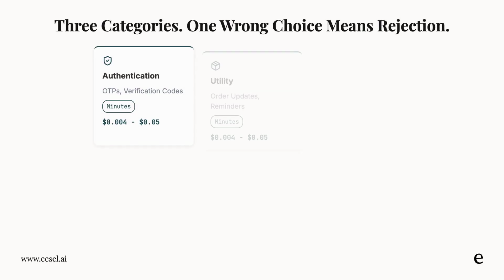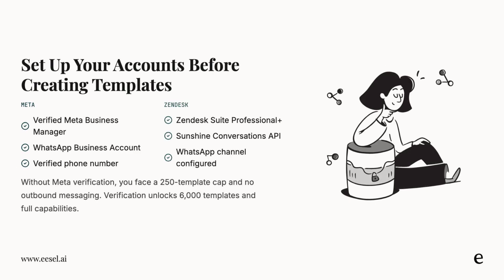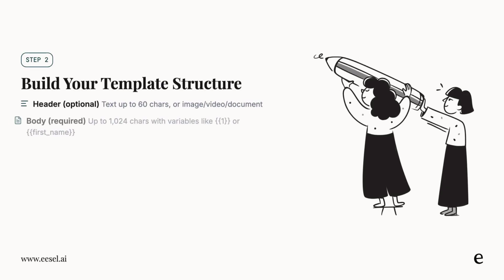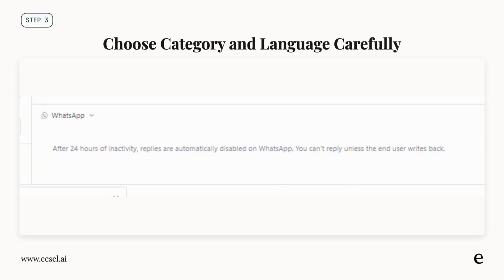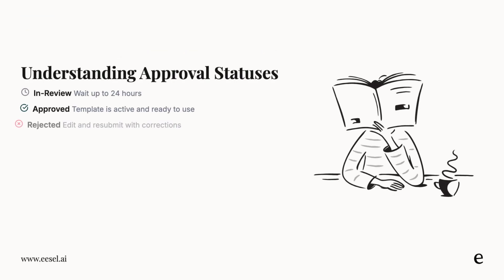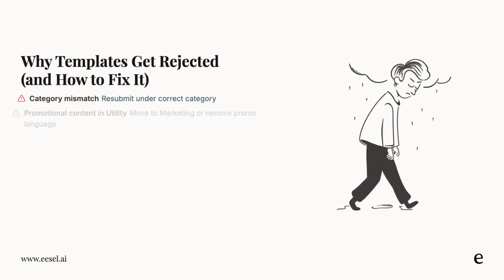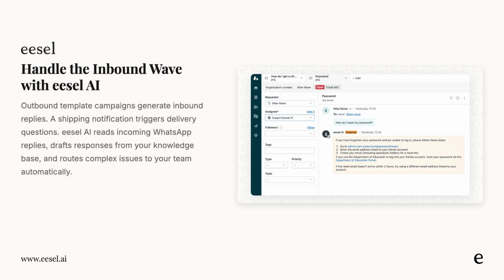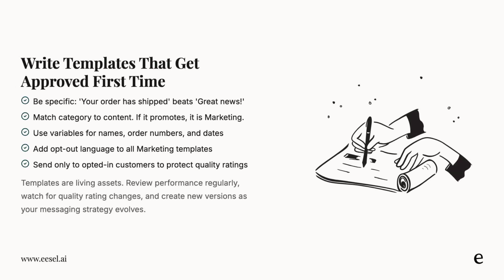Zendesk WhatsApp template approval: why Meta rejects them (and how to fix it)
You submitted a WhatsApp message template through Zendesk and Meta rejected it. The rejection reason is vague. The appeal process isn't clear. And you can't send outbound messages until it's approved, which means you can't reach customers proactively at all. Here's the complete approval workflow. We'll cover:
* The three WhatsApp template categories (Utility, Authentication, Marketing) and which gets fastest approval
* Step-by-step: creating and submitting templates through Zendesk Admin Center
* The 6 most common rejection reasons from Meta and how to fix each one
* How to appeal a rejection and what to include to maximize approval chances
* Template variable requirements: what {{1}} format rules actually apply in 2026

WhatsApp template approval is a Meta requirement regardless of which platform you use. Once your templates are approved, eesel AI can handle inbound WhatsApp replies autonomously, routing and resolving conversations without requiring agent involvement for common requests.